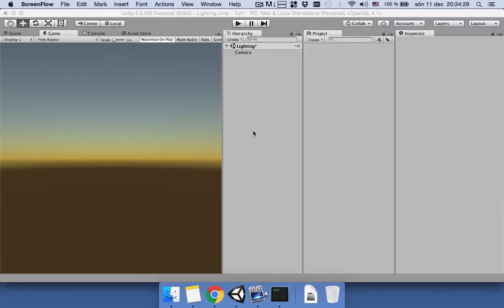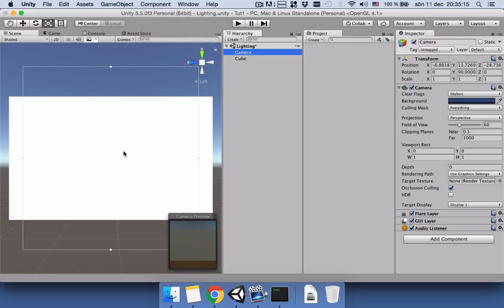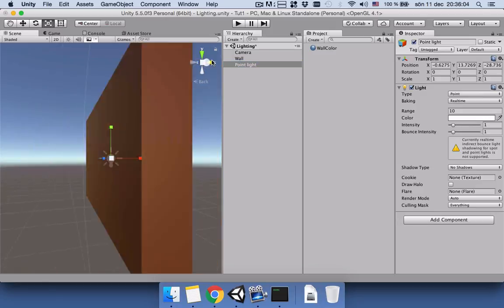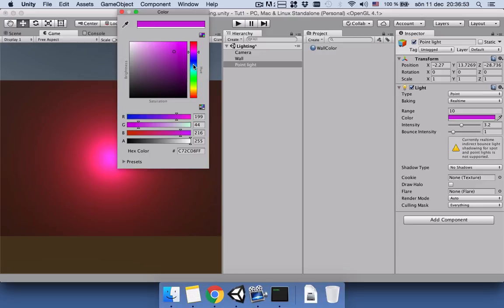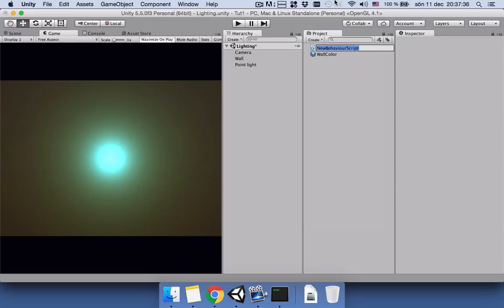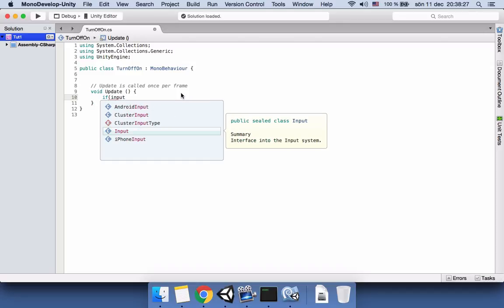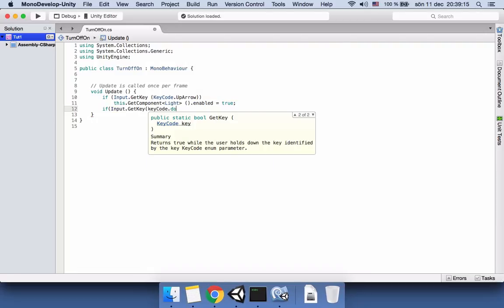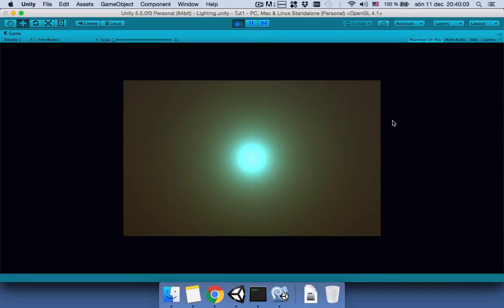Unity C# How to turn off and turn on the light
Unity 5 C# How to turn off and turn on the light